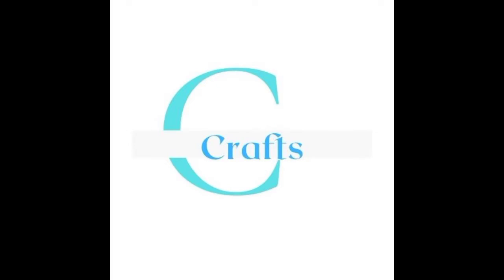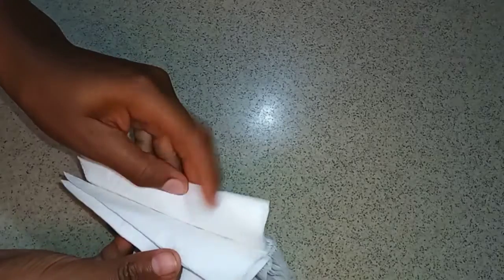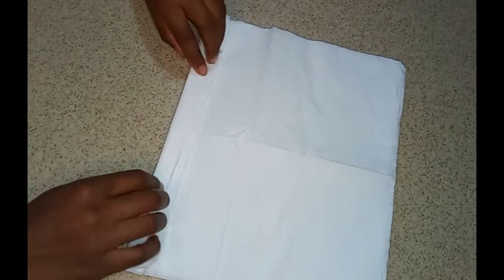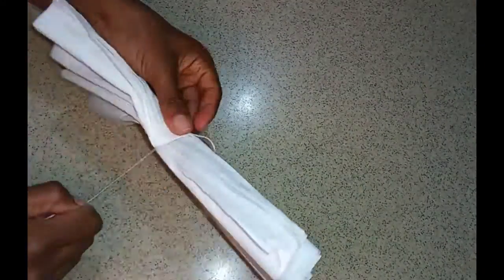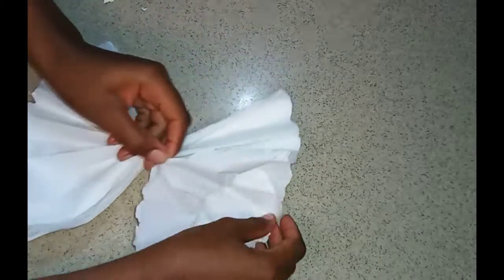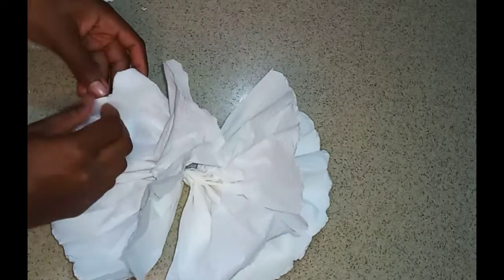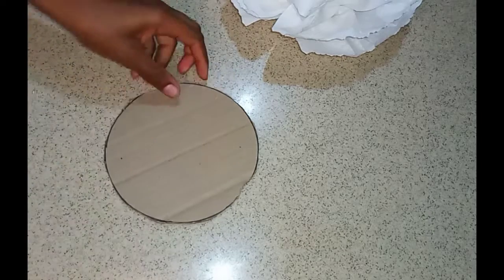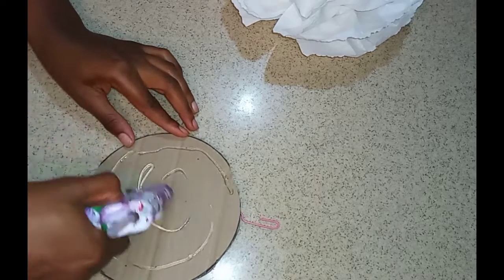Cute Valentine's Day gift||DIY Tissue Flower || using napkins and waste cardboard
Hello my lovelies... Do you love flowers?? Well here is a simple yet elegant flower made from (napkin ).. You can gift this to a love one or family or even use it to decorate your home or office space...

Thank you for stopping by.. Stay tune for  more crafty videos with me